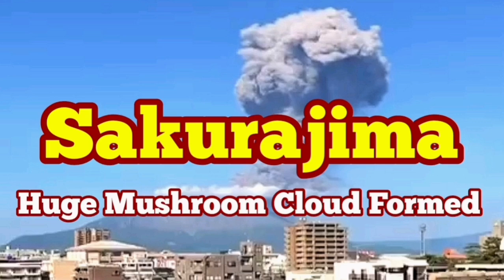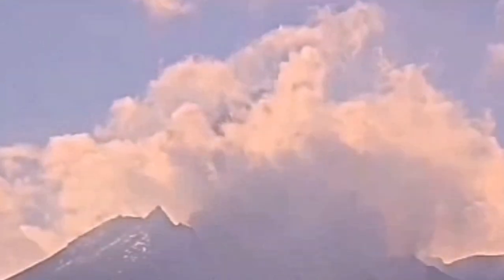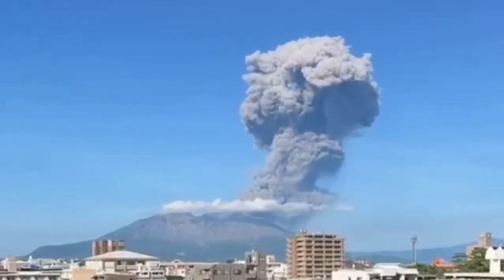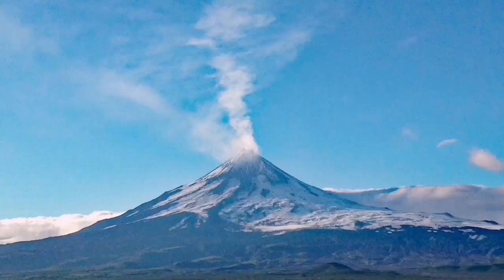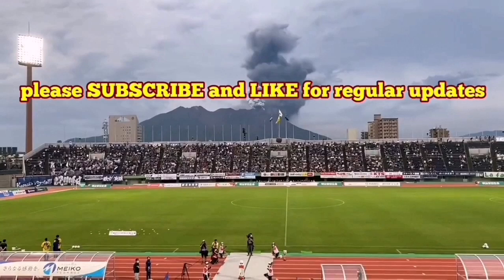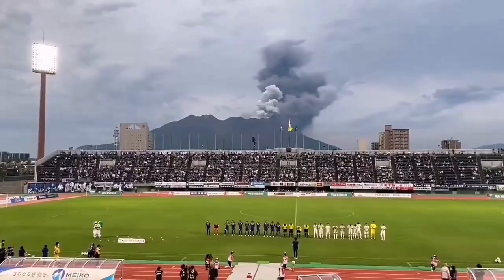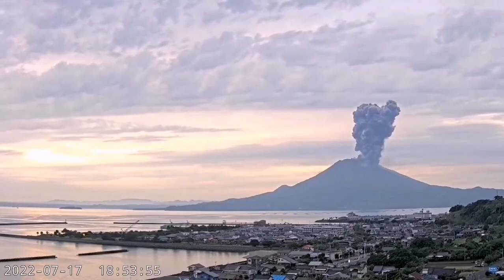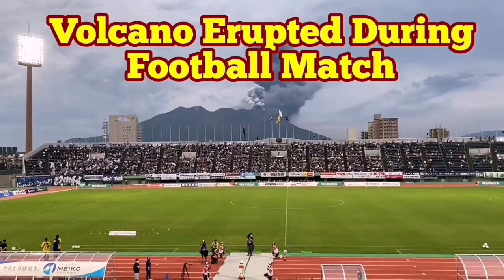Sakurajima Erupted: Huge Shock Wave & Mushroom Cloud, Kagoshima Island, Japan, Pacific Ring Of Fire